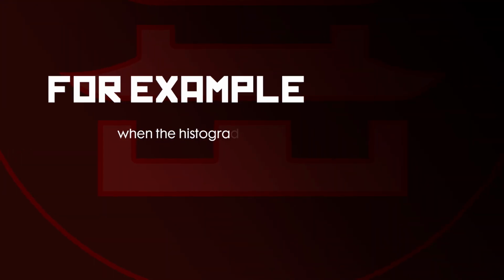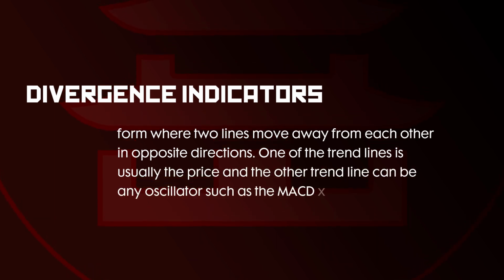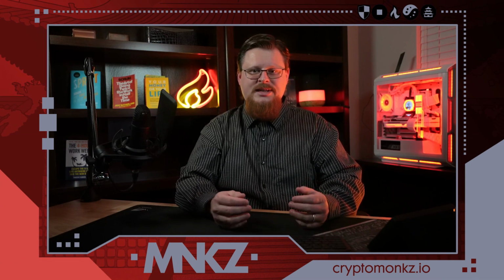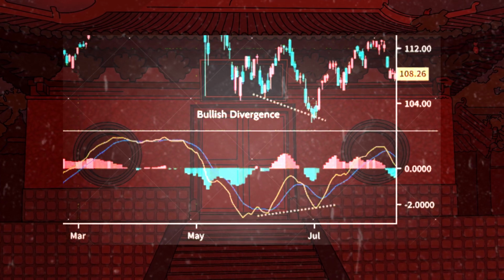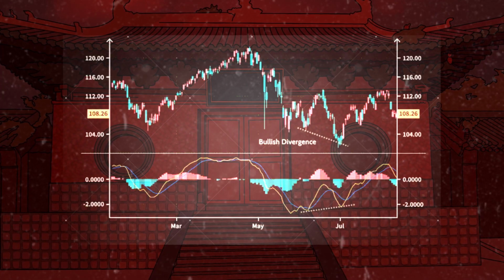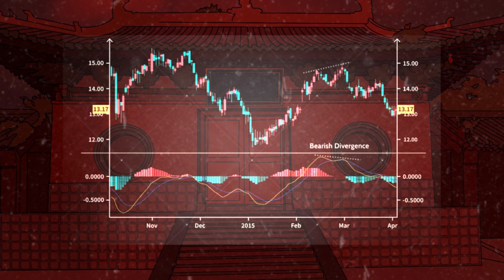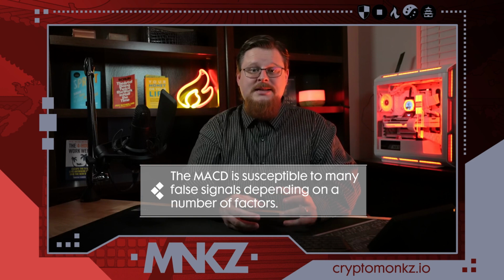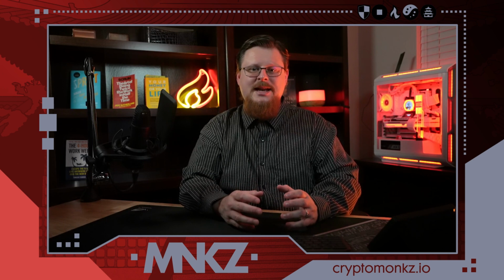The Moving Average Convergence Divergence Oscillator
The moving average convergence divergence oscillator - MACD. To some that may sound confusing or even intimidating, but if you have been keeping up with our educational videos you know that this is a key component to amping up your trading style.